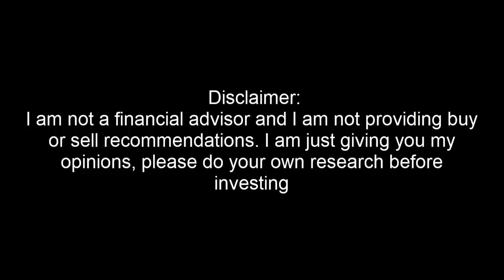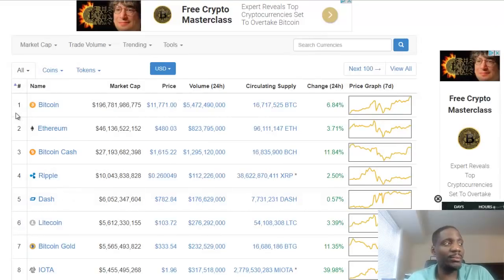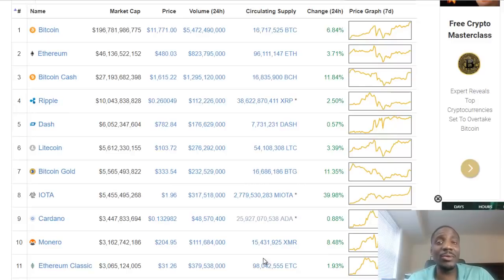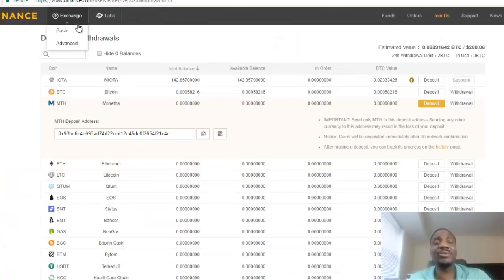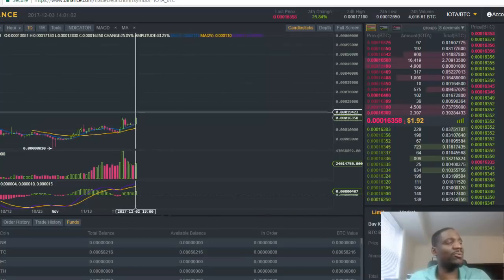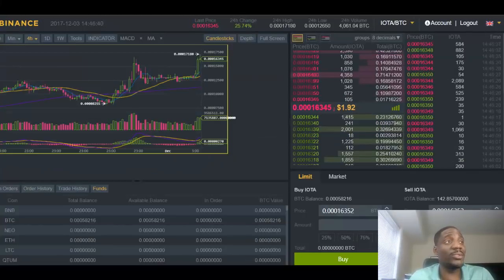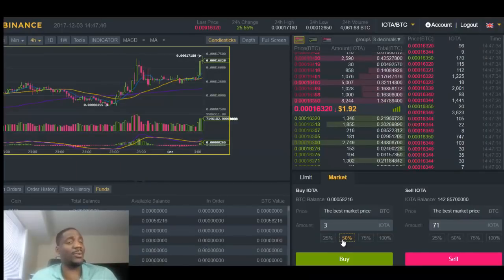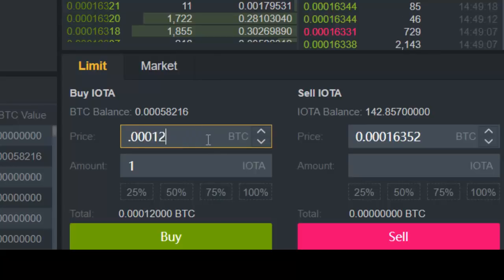How to buy IOTA, XRP, XLM and other Alt-coins on Binance cryptocurrency exchange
Everybody knows how to buy and sell Bitcoin, Litecoin and ethereum.  You just need to use coinbase or Gemini to easily fund your accounts and buy the currencies. It is alot harder to get some of the other ones.  for those you have to use Exchanges like Poloniex,  Bitterrex and Binance.  I will show you how day traders trade cryptos on Binance

To Sign up for a binance account click the